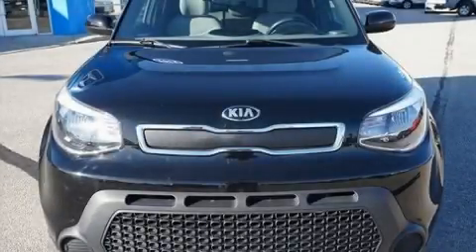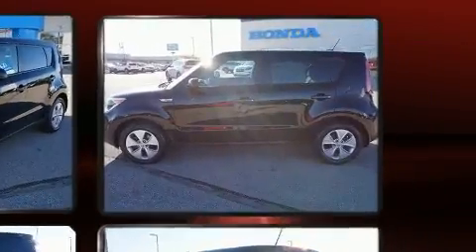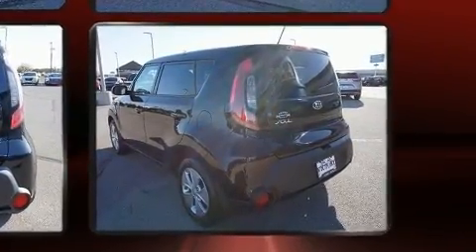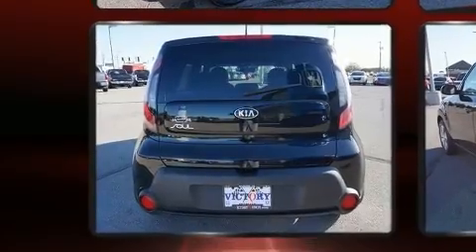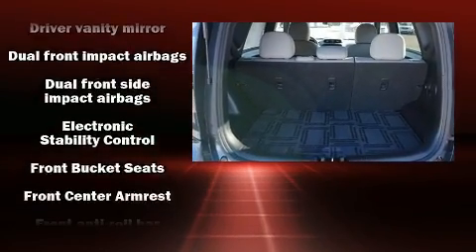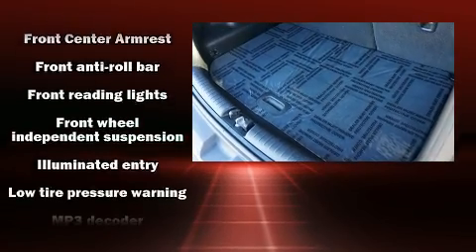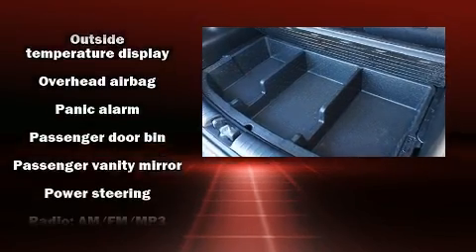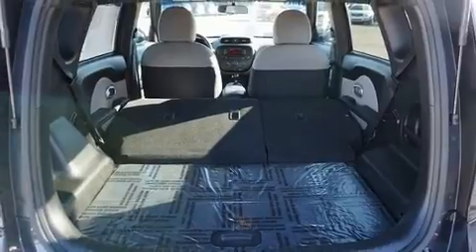2015 Kia Soul Base FWD in Muncie, IN 47304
Victory Honda of Muncie
4901 W McGalliard Rd
in Muncie, IN 47304

Discerning drivers will appreciate the 2015 Kia Soul. It features a front-wheel-drive platform, an automatic transmission, and an efficient 4 cylinder engine. It distinguishes itself from the competition with features such as: adjustable headrests in all seating positions, a trip computer, an outside temperature display, power door mirrors, power windows, cruise control, and a split folding rear seat. Storage solutions are integrated throughout the interior, demonstrating thoughtful attention to detail. Audio features include an AM/FM radio, steering wheel mounted audio controls, and 6 speakers, providing excellent sound throughout the cabin. Kia ensures the safety and security of its passengers with equipment such as: dual front impact airbags with occupant sensing airbag, head curtain airbags, traction control, brake assist, a panic alarm, and 4 wheel disc brakes with ABS. For added security, dynamic Stability Control supplements the drivetrain. We know that you have high expectations, and we enjoy the challenge of meeting and exceeding them! Stop by our dealership or give us a call for more information.